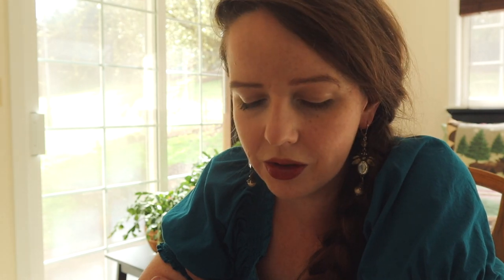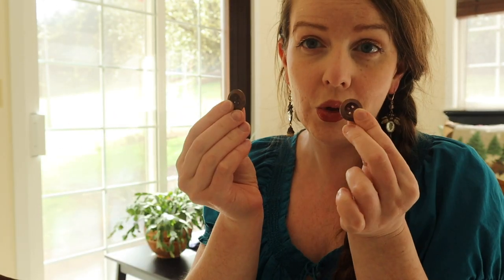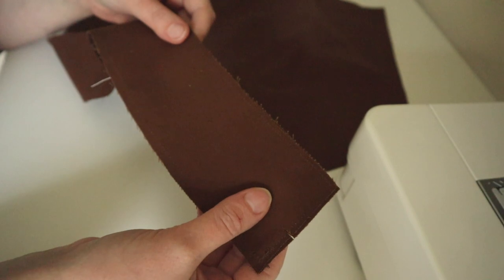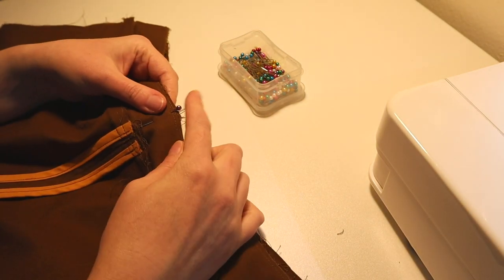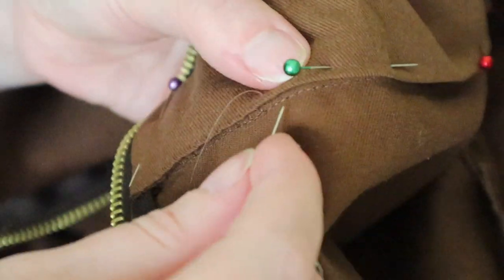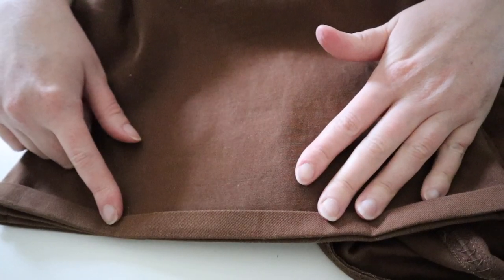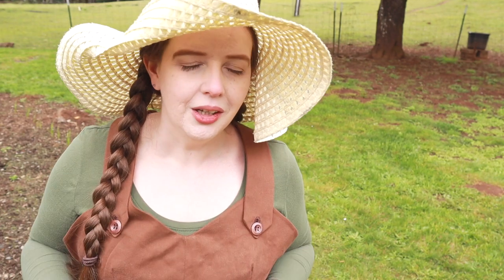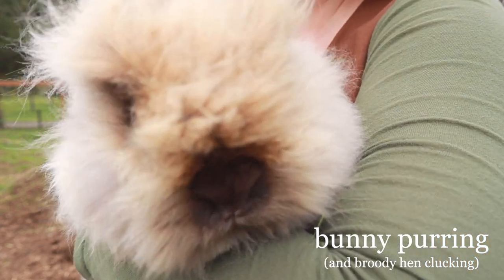Sewing 1940s Land Girl Overalls using the Folkwear Rosie the Riveter Pattern - Not Ya '90s Overalls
Sewing these Land Girl overalls was a lot of fun. Plus, it's always nice to have some practical clothes for working in the garden (I'm soooo behind on planting & weeding)!

I forgot to mention in the video that I shortened the fabric at the hem when I cut the legs out. I cut them at the shortest length marked on the pattern. They tuck into my rubber boots nicely.

- Brushed Cotton Twill in Nutmeg
- Connecting Threads 100% Cotton Thread in Bark
- 14" Metal Zippers can be found from the Etsy shop "zipit"
- Beeswax Thread Bar - My super quick video on making your own.
- French Curve
- 18" Ruler
- Scissors & Snips
- Tailor's Chalk

- Ye olde (circa 2012) Canon EOS Rebel T3i  (you can find them used for under $300)
- Canon EOS M50
- SD Cards
- Tall Tripod (a hand-me-down)
- Tabletop Tripod

**I'm a participant in the Amazon Services LLC Associates Program, an affiliate advertising program designed to provide a means for me to earn fees by linking to Amazon.com and affiliated sites. Thank you so much for your support! ❤️**